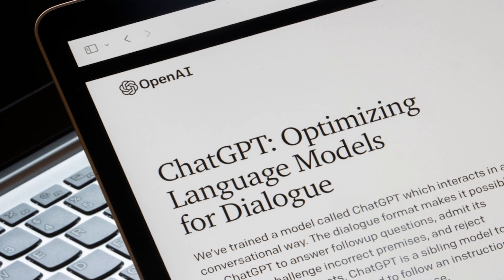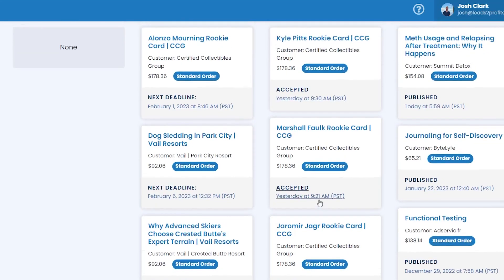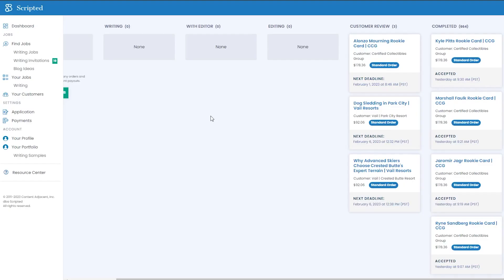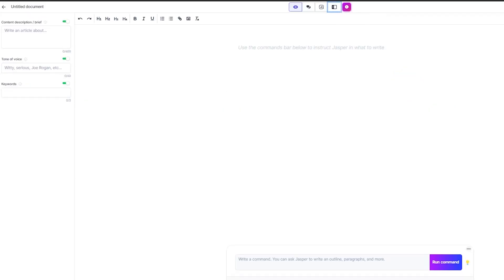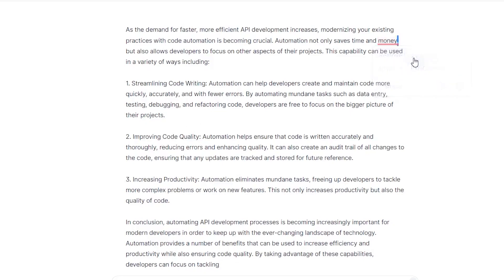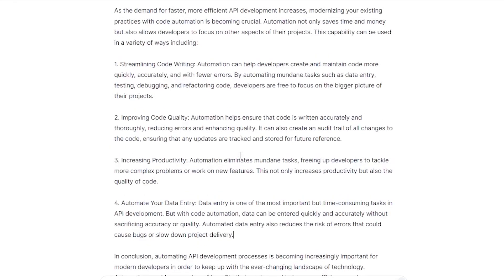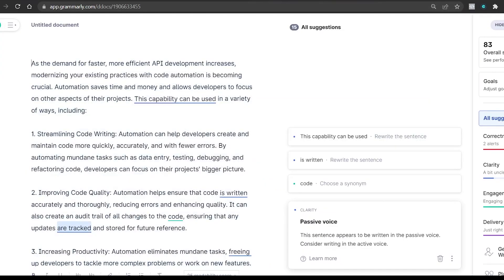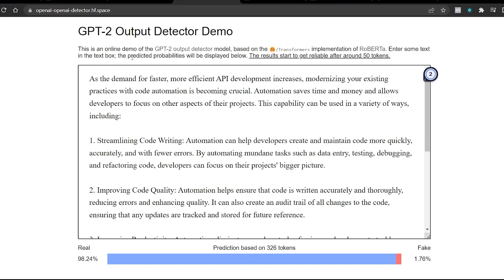Step-By-Step Guide | How I Made $125,000 Using Chat GPT-3 And Artificial Intelligence In 2022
It's great that you know about Chat GPT-3 and AI, but what matters is how you are using this technology.

Here is a step-by-step tutorial for how you can leverage AI to earn $300+ dollars per day in a matter of seconds.
Writing platforms:

Scripted.com
Freelancewritersden.com
Compose.ly
Draft.co

AI Writing Software:

Jasper.ai
Grammarly